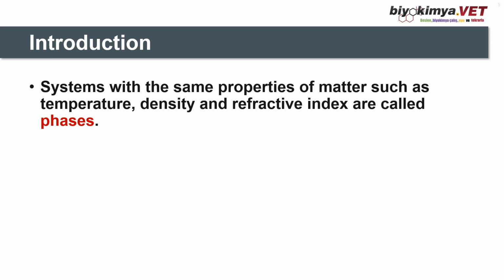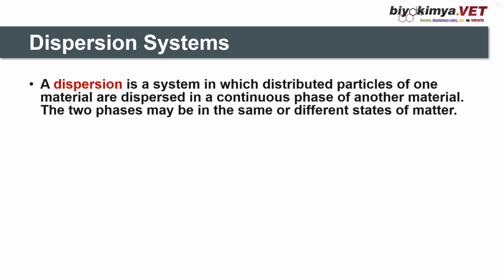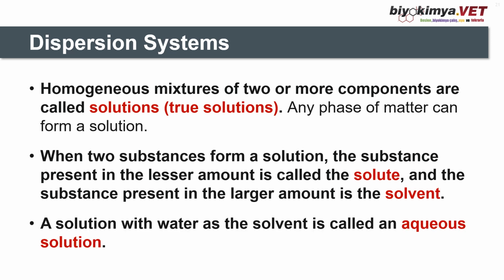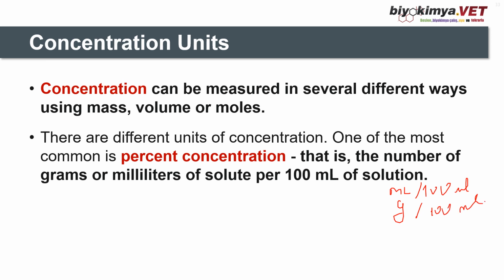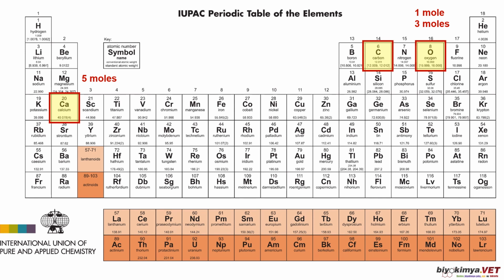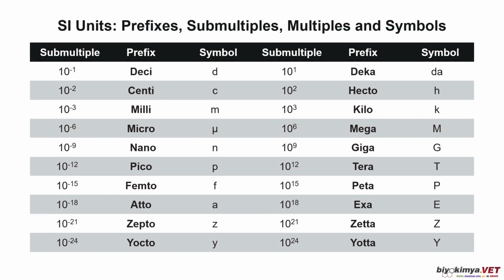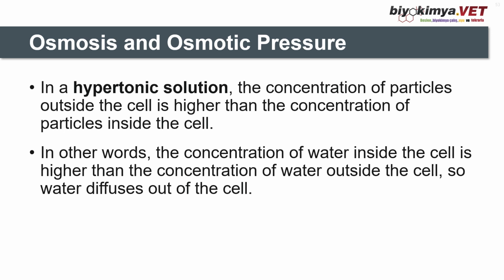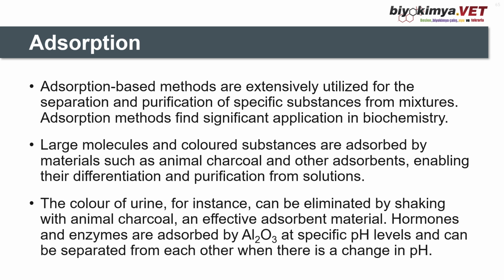ORGANIC CHEMISTRY | Topic 3: Solutions and Biophysical Phenomena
Hello everyone. I am here with a new Organic Chemistry lecture video.

Topic 3: Solutions and Biophysical Phenomena

-00:00 Solutions and Biophysical Phenomena
-00:14 Content
-00:56 Solutions
01:05 Introduction
04:28 Solubility
12:24 Disperse Systems
29:37 Hydration
33:53 Concentration Units
35:50 Percent Concentration
39:37 Mass
46:25 Molarity
50:52 Equivalent Concentration (Normality)
55:11 PPM and PPB
57:26 Dilution
-58:53 Biophysical Phenomena
59:13 Osmosis and Osmotic Pressure
01:10:34 Dialysis
01:12:31 Diffusion
01:14:17 Surface Tension
01:17:07 Adsorption
-01:19:16 References
-01:19:25 Next topic: Acids and Bases
-01:19:54 The End

-The content on the BiochemistryVET channel is designed for veterinarians, animal health professionals and those working in related disciplines. It aims to provide educational and informative content tailored specifically for this audience. Viewers are advised to consult qualified experts and professionals for specific advice or diagnosis in their own situation. The information presented on this channel is not a substitute for professional advice or diagnosis.